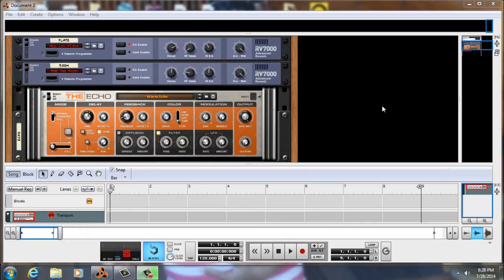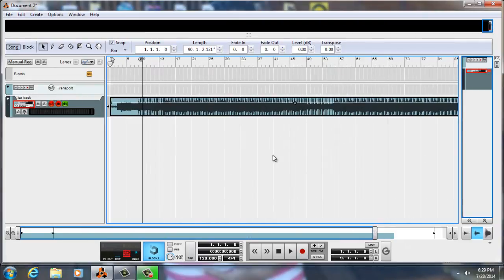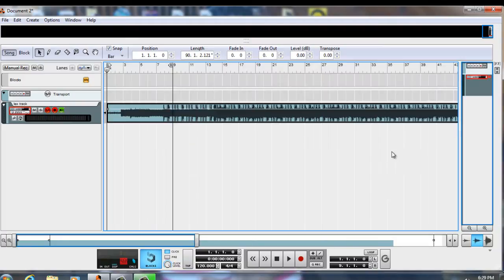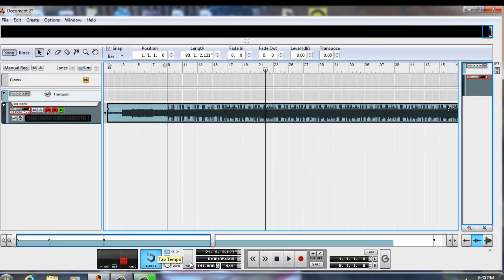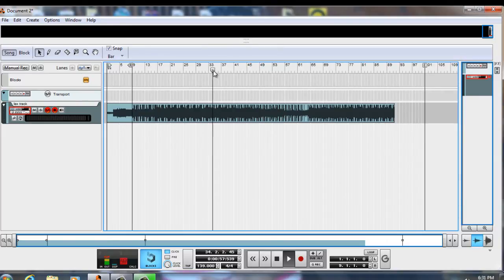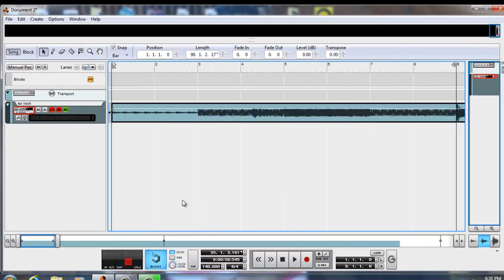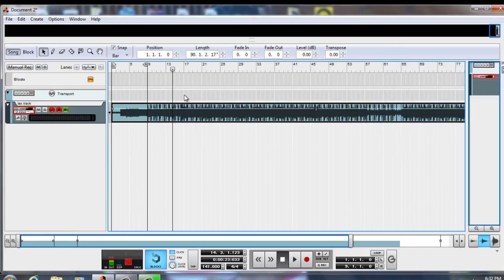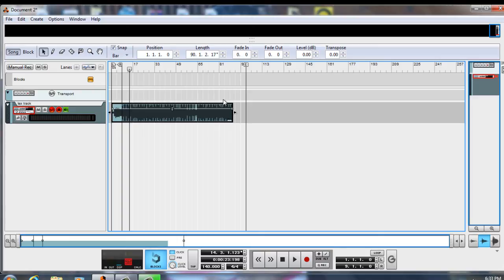How to find the tempo Bpm of any song in Propellerhead Reason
How to find the tempo/Bpm of any song in Propellerhead Reason Struggling trying to find the tempo/bpm of a song in Reason 7?
This tutorial demonstrates how to find the tempo/bpm of any song in Reason 7.